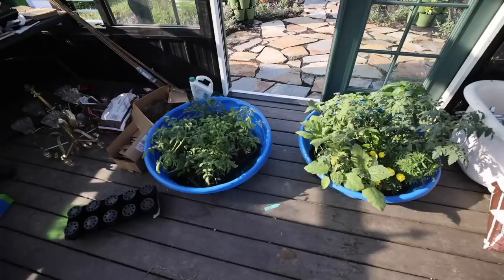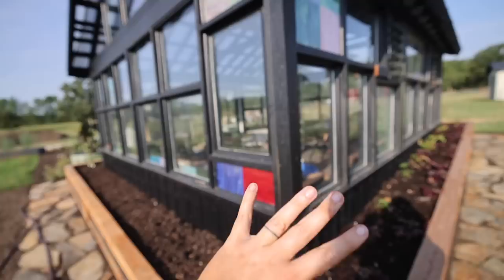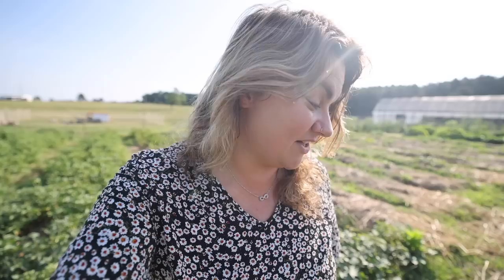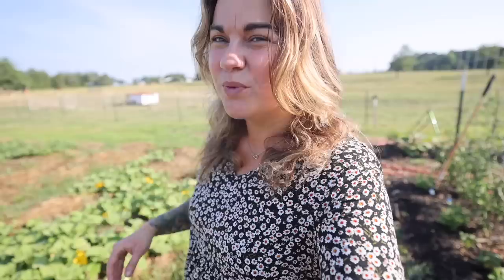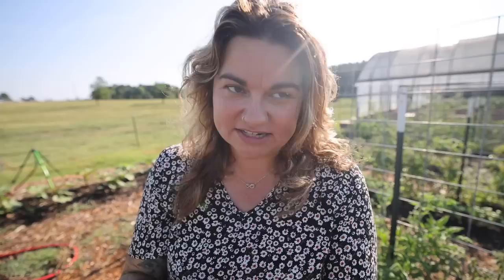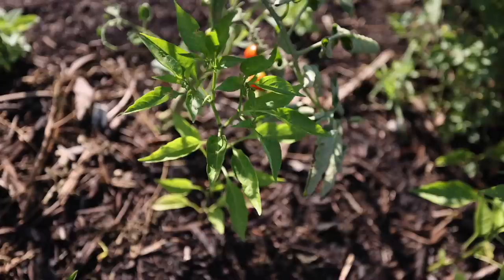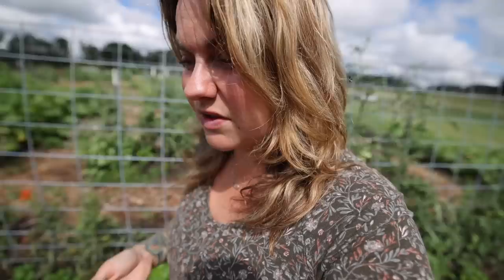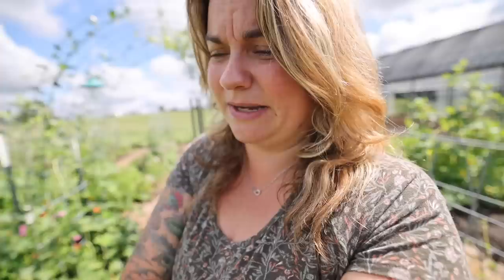Full Garden Tour | Episode TWO 2022